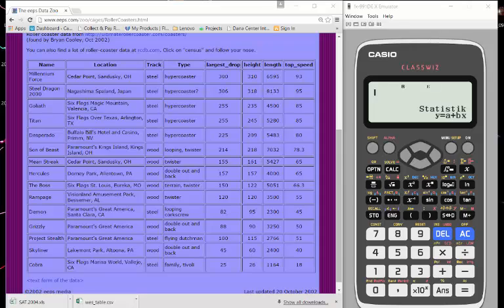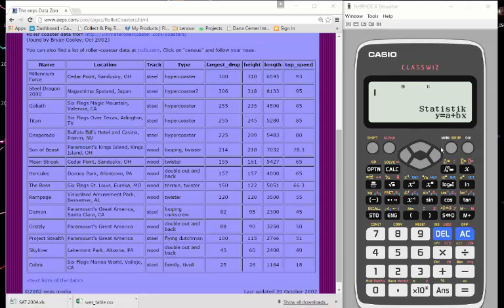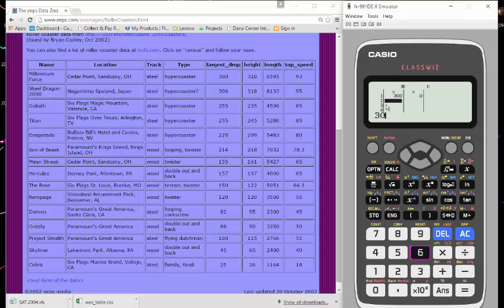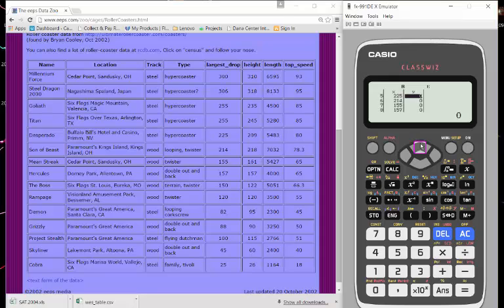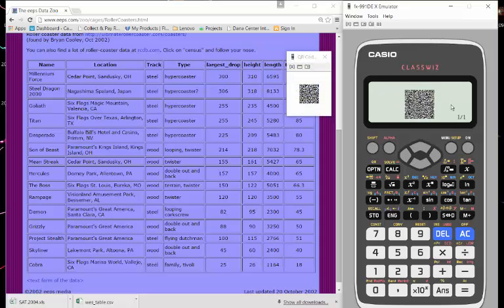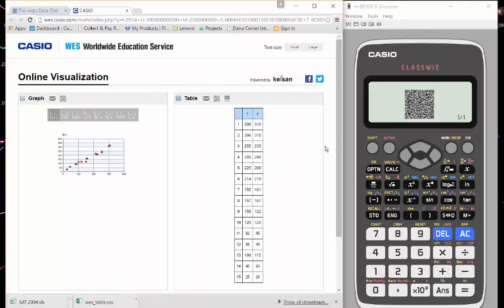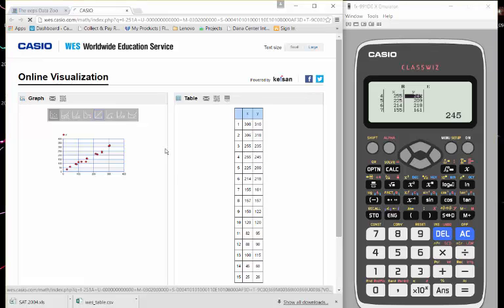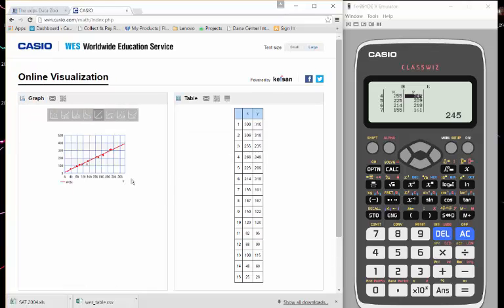ClassWiz QR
A brief demo of using the ClassWiz emulator to generate a QR code and create a visual representation of data.  Great for use with students when you don't have graphing calculators or access to internet calculators for students.  Nice to put on teacher websites